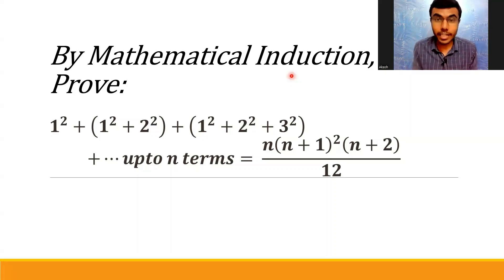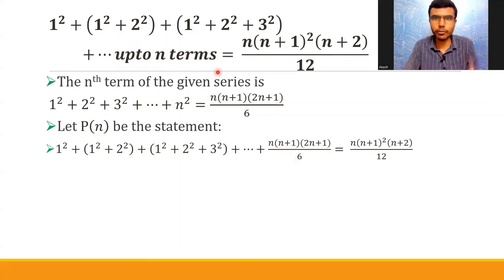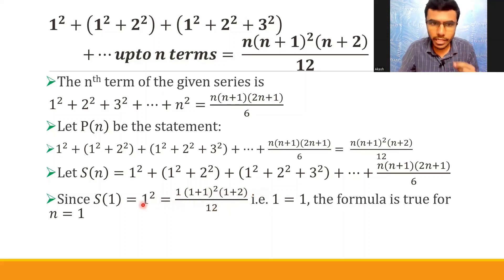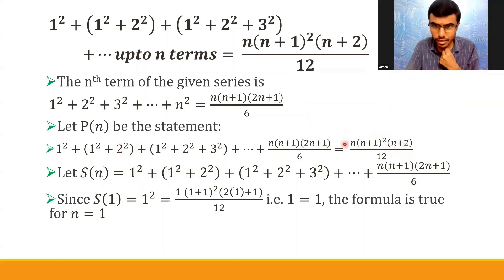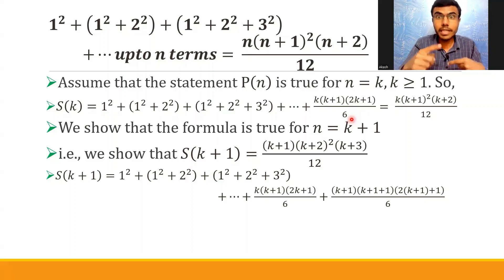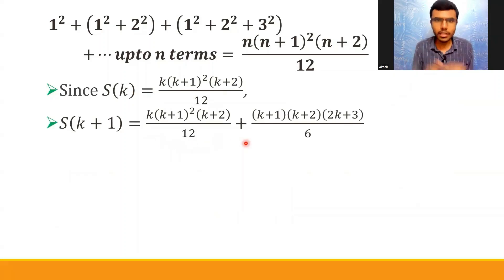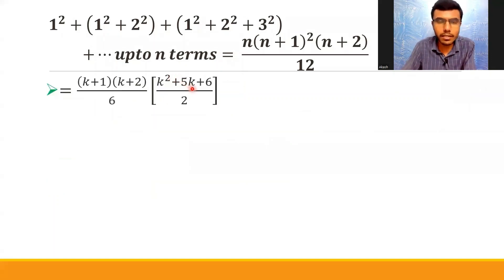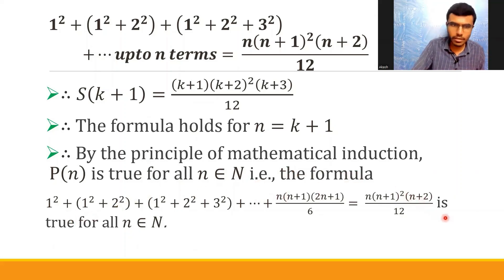Mathematical Induction Question 15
Maths 1A Mathematical Induction Exercise 2a Question 15
1^2+(1^2+2^2)+(1^2+2^2+3^2) +... +upto n terms = (n(n+1)^2(n+2))/12
Link for playlist of Mathematical Induction: